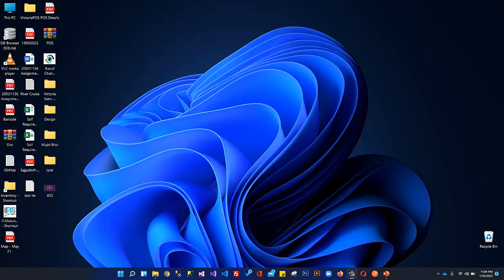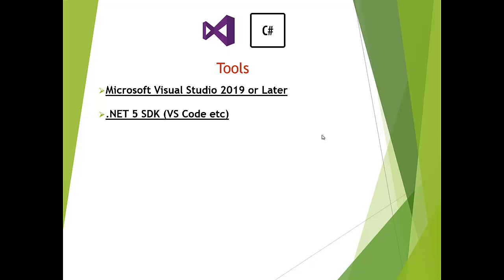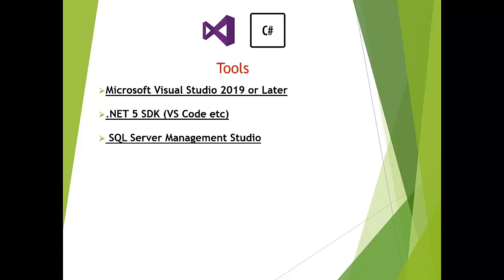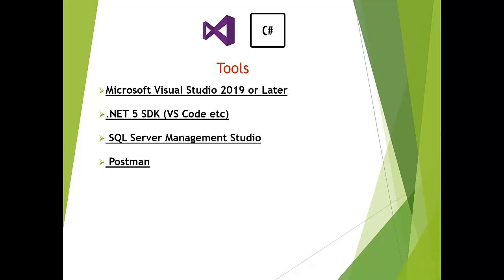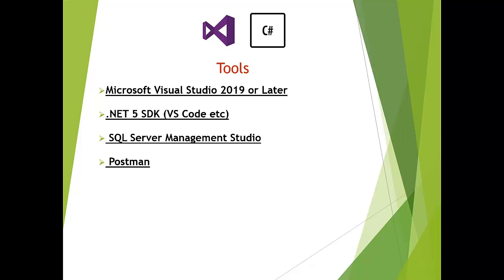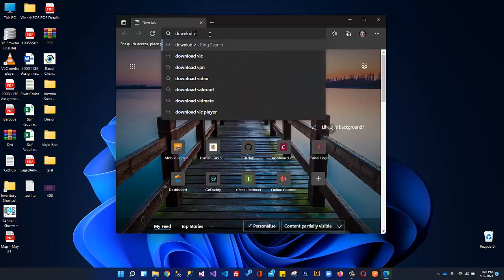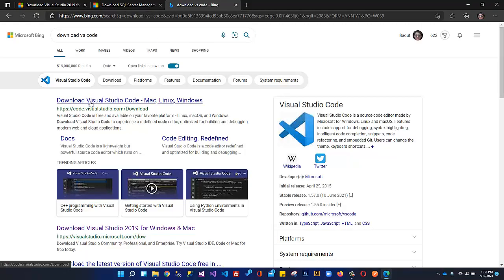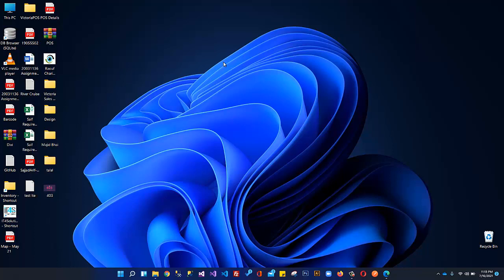Ecommerce Web Development using ASP.NET Core MVC - Setting up Development Environment (.NET 5)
In this video, you will learn about Ecommerce Web App Development using .NET 5 Core MVC - Introduction of .NET 5 For ASP.NET Developers Introduction To .NET 5 For ASP.NET MVC Developers and we will develop Complete Ecommerce Web Application with Admin Panel and Customer Website.

1) Build web apps and services, Internet of Things (IoT) apps, and mobile backends.
2) Use your favourite development tools on Windows, macOS, and Linux.
3) Deploy to the cloud or on-premises.
4) Run on .NET 5.

1) Fundamentals of ASP.NET 5 MVC
2) Microsoft Entity Framework Core
3) Microsoft Identity for Authentication and Authorization
4) Repository and Unit of Work Pattern
5) Generic Repository and Specification Pattern
6) Complete Ecommerce Web Application with Admin Panel and Customer Website
7) .NET 5 WEB APIs and GitHub for Source Control
8) Deployment on Web Server